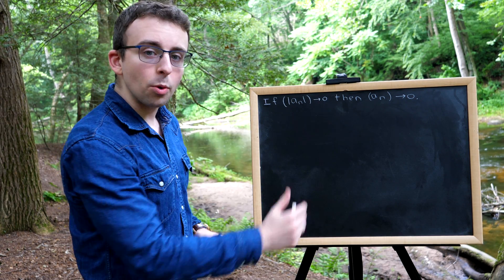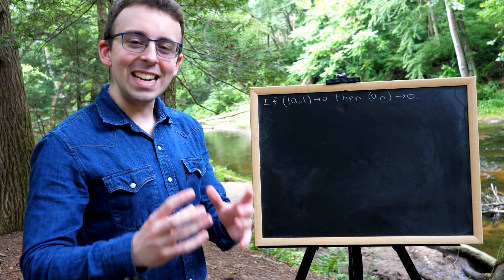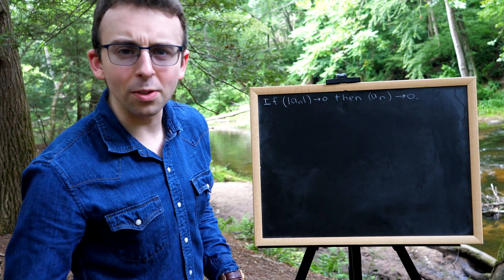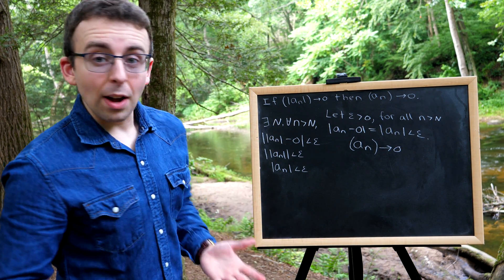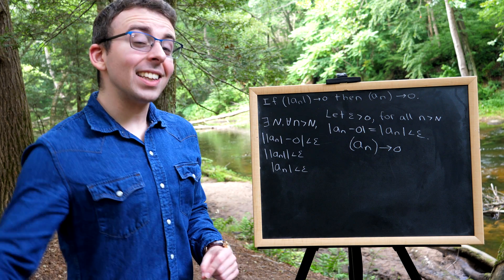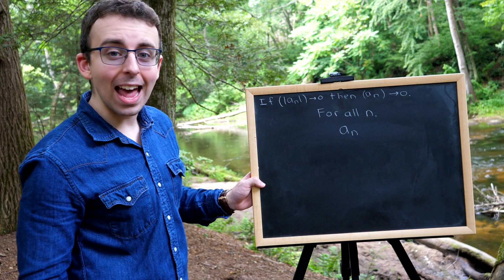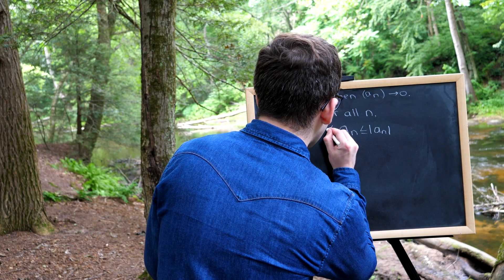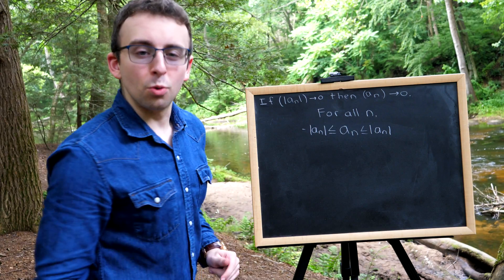Proof: Absolute Value Theorem for Sequences | Real Analysis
We prove if the absolute value of a sequence converges to 0 then the original sequence does as well. So if (|a_n|) converges to 0 then (|a_n|) does as well. We go through two proofs of this, one using the definition of a convergent sequence and the other using the squeeze theorem.